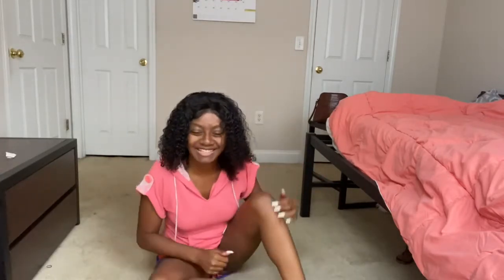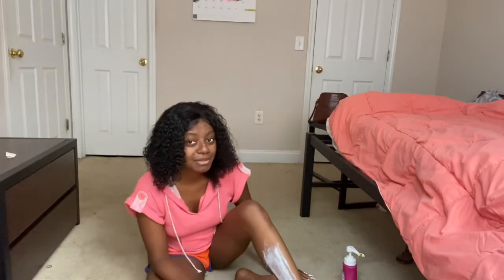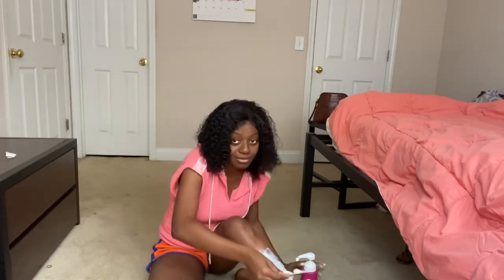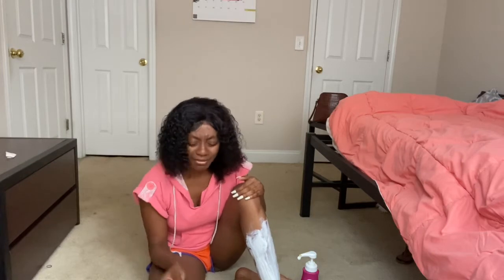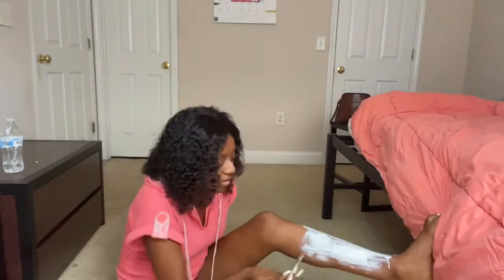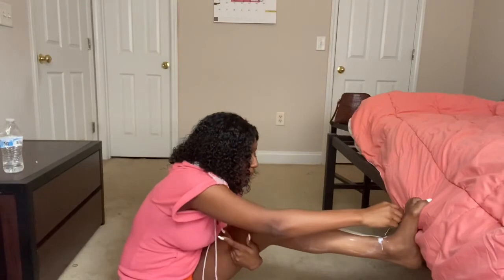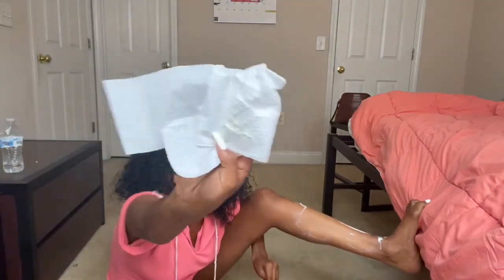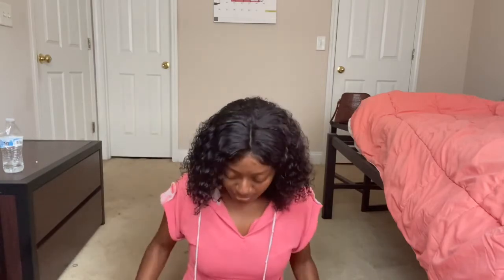VEET HAIR REMOVAL DEMONSTRATION | HOW TO APPLY VEET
Hi love bugs today I posted a video of me demonstrating how to put on and remove veet! I love y’all!